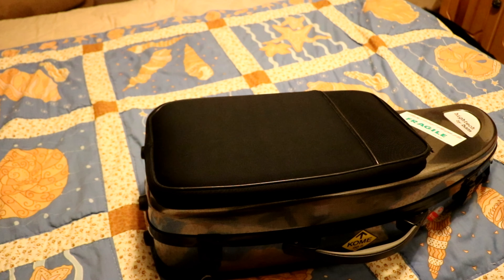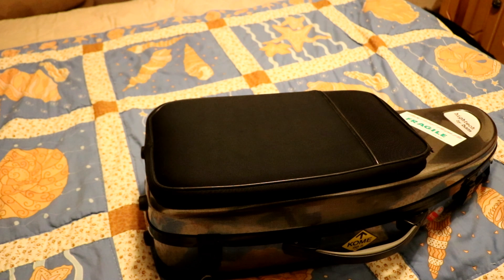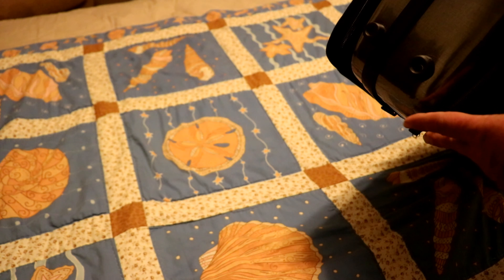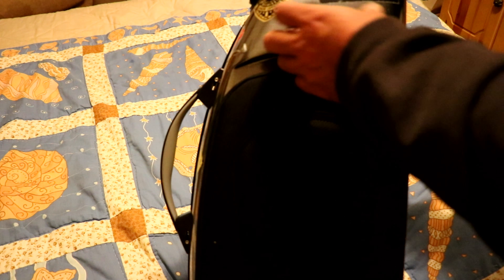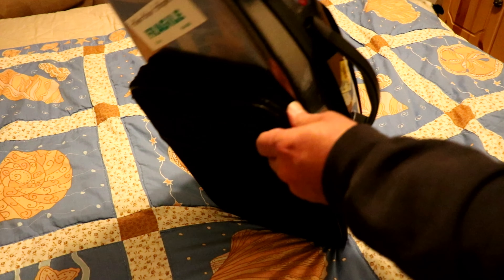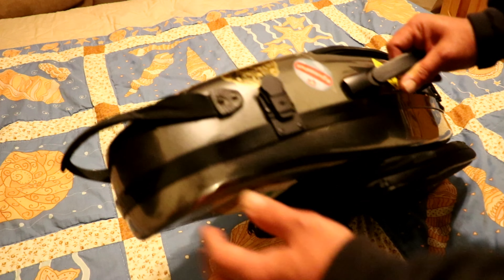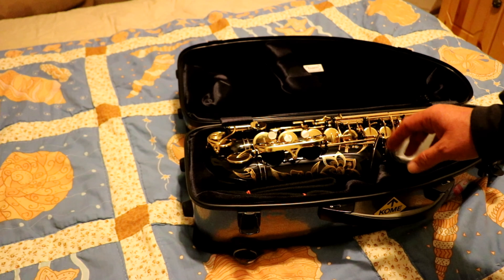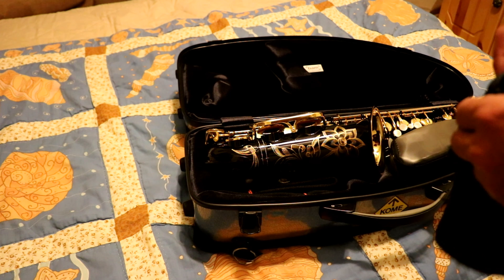Bam Hightech Alto Saxophone Case 4101 XLPT Follow Up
Follow up a year later from unboxing.  Fairly heavy use by a teenager.  Been checked in as luggage on commercial airlines, slammed around and all the typical abuse from a teenager!